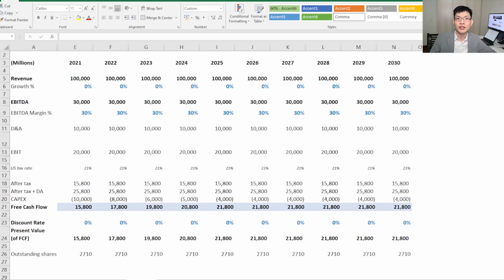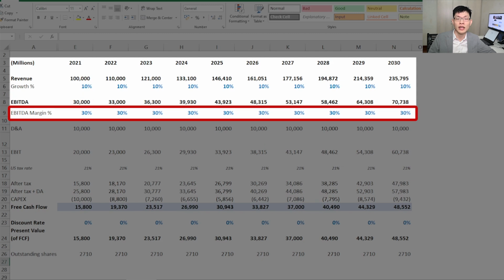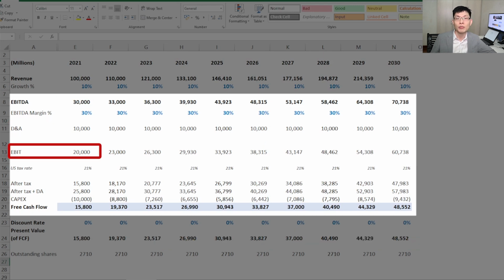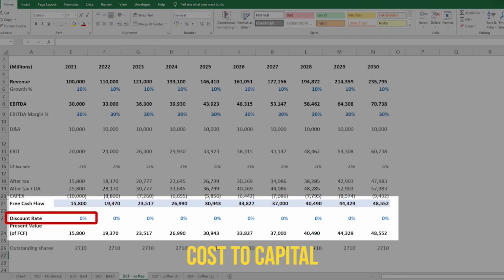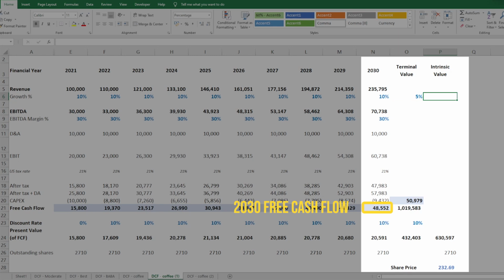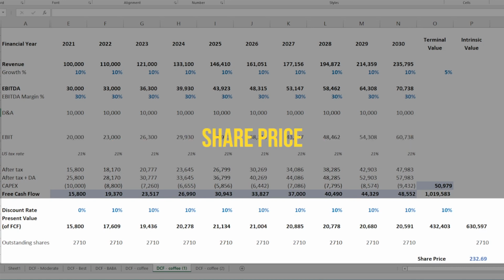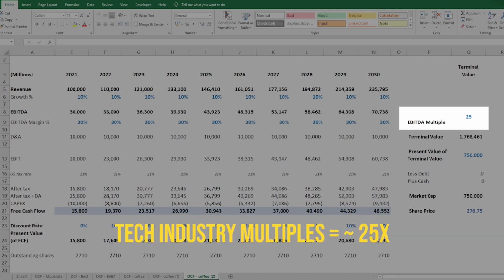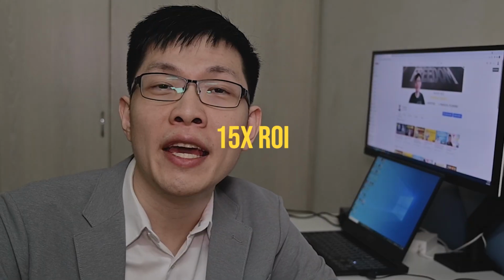How to Calculate Stock Price? | DCF Valuation Method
In today's video I will share how investors like Warren Buffett, Benjamin Graham, Charlie Munger calculate the intrinsic value of a stock. We will run through the Discounted Cash Flow Analysis to assess the valuation of a business/ company to determine the share price of a company.

【Cake Defi】
Platform I use for staking & liquidity mining; up to 89% APY
Free USD25 worth of DFI crypto when you deposit USD 50

【Huobi Global】
Rebates when trading in Huobi

【LUNO Malaysia】
 FREE RM25 BTC for buying RM250 crypto

【Wise.com】
Transfer money to US , internationally up to 6x cheaper vs traditional banks